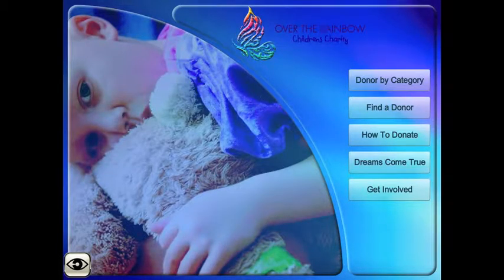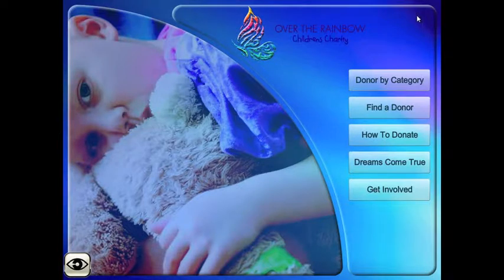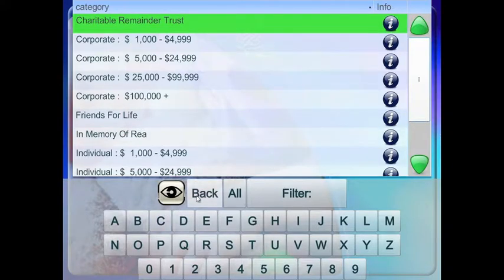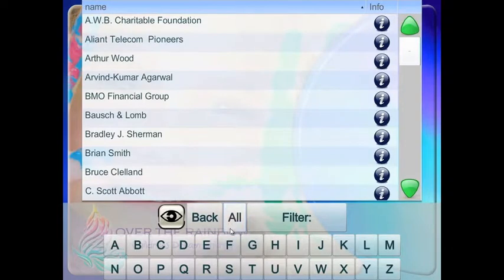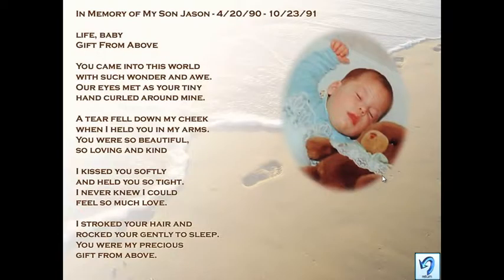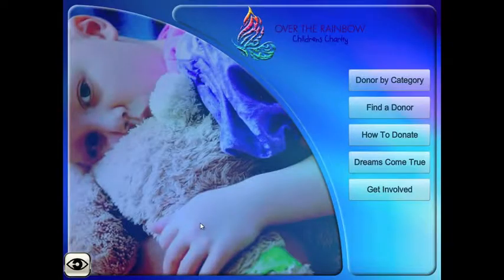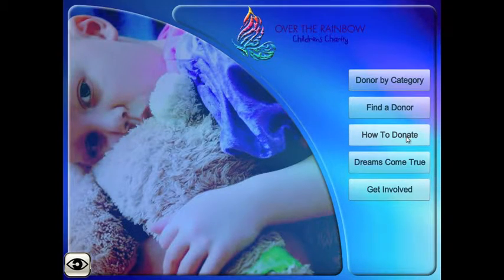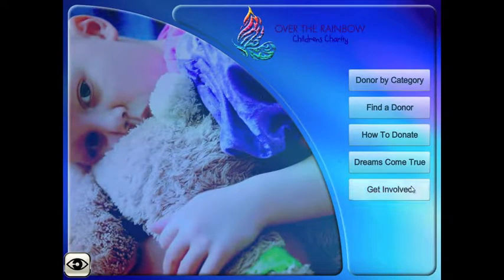in4ming Donor Recognition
Donor Recognition Software for touch screen solutions
No programing required, Fast and easy to use.
Upload, configure, preview and publish your
Web based editing suite.  Can run stand alone or with a internet connection.